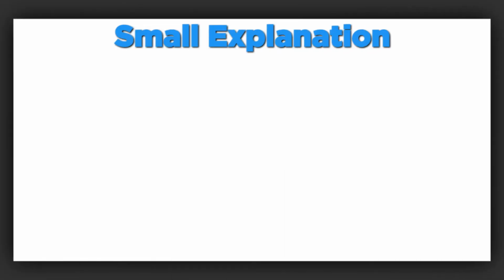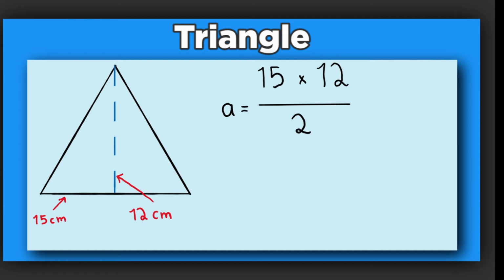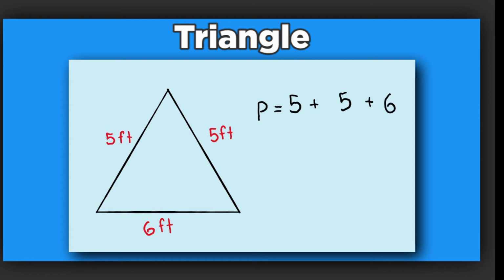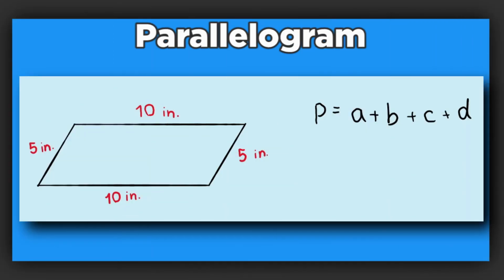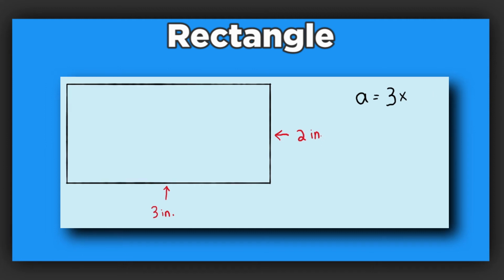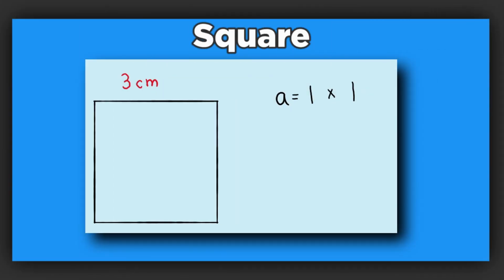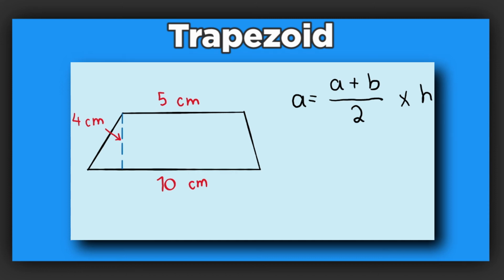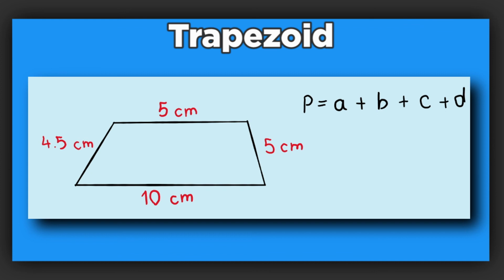Math: How To Find the Area and Perimeter of 2D Shapes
In this video, you are going to learn how to find the area and perimeter triangle, parallelogram, rectangle, square, and trapezoid along with some important information.

0:00​ Introduction
0:21​ Small Explanation
0:33 Finding Area and Perimeter
10:24​ Thanks for Watching